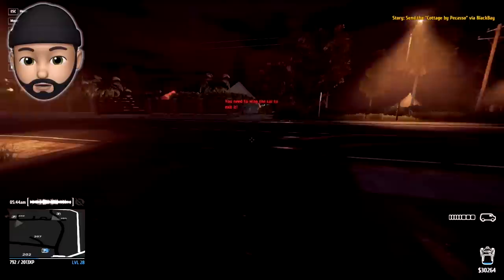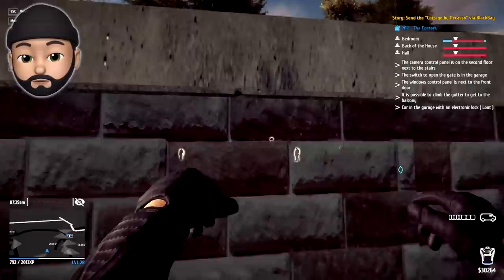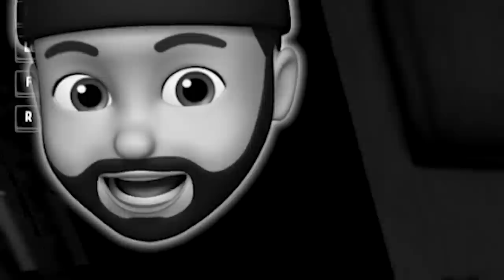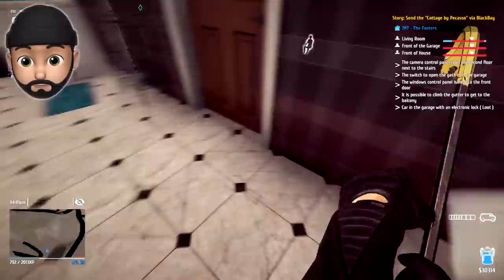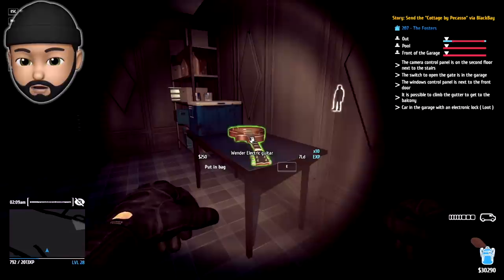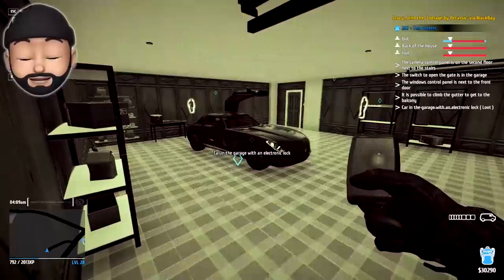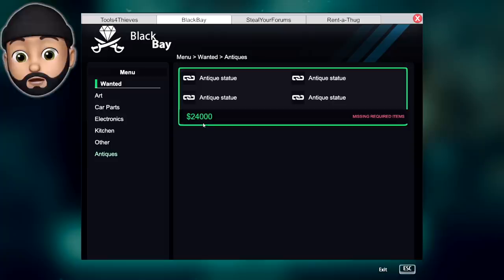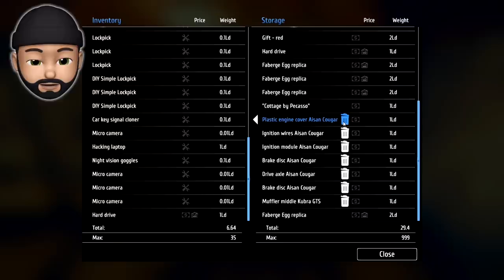STEALING A SUPERCAR [KUBRA GTS]!! | Thief Simulator #21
Thief Simulator IS AWESOME!! It's like House Flipper but you break into houses instead of fixing them up!!

➡ Next : Soon!

➡ Music Intro / Outro - Provided By Monstercat

 ➡ About Thief Simulator
Become the real thief. Steal in free roam sandbox neighborhoods. Observe your target and gather information that will help you with the burglary. Take the challenge and rob the best secured houses. Buy some hi-tech burglar equipment and learn new thief tricks. Sell stolen goods to the passers. Do anything that a real thief does!

Join me, my dog Kopi and other friends on our adventures in video games. - I play lots of different games from Minecraft, Subnautica: Below Zero, Pokemon, and ROBLOX to your favorites or just plain random mobile games, indie games and more! Noodle on, Noodlers!